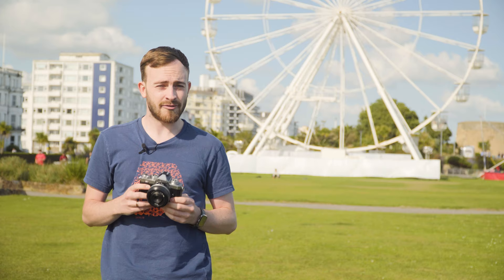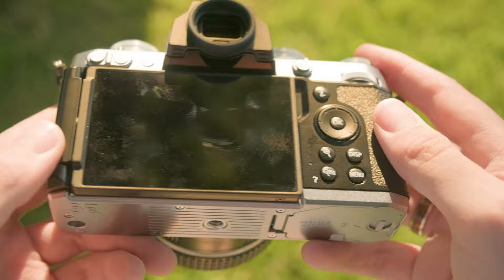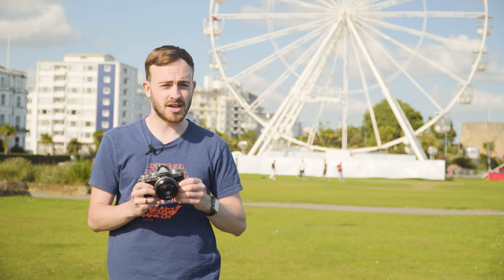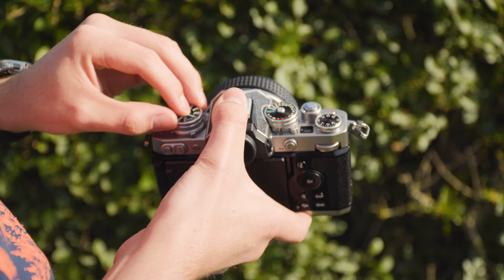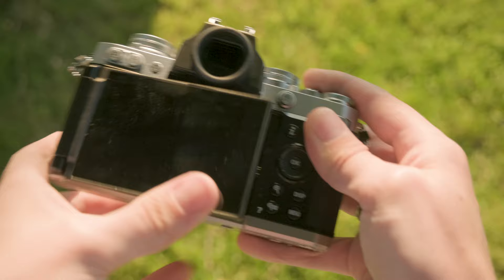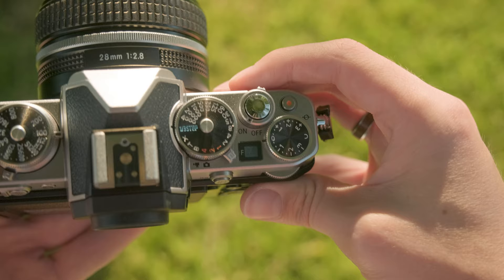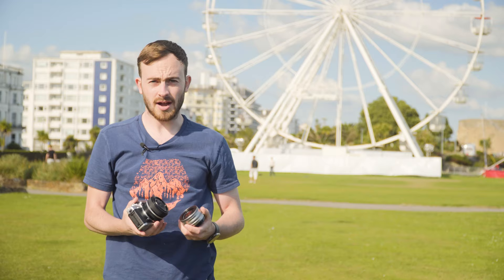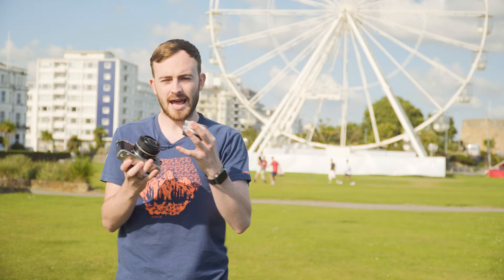Nikon Zfc Review: A Modern FM2 or Sheep in Wolf's Clothing?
The Nikon Zfc has landed and demonstrates Nikon’s willingness to dip into its glorious heritage of making beautiful film cameras, to deliver an appealing retro-styled mirrorless camera for the masses. It may be a great looking thing with its vintage form and uber-cool aesthetic, but is it any good? Read on and watch our review to find out.

The Nikon Zfc takes the reins from the Nikon DF and is a camera that has clearly been produced to bring broad appeal to the iconic camera brand. It has adopted the smaller DX-format sensor, [which is Nikon’s equivalent to an APS-C sensor] and brings the camera’s major benefit in producing its compact size and its relatively low price point. Let’s be straight about this; it’s a great looking compact digital camera that’s ideal for the photographer who’s starting out and is essentially a Nikon Z50 with a swanky/retro outer shell.

The Nikon ZFC might be a great camera for the style-conscious, but leaves something to be desired for a more serious enthusiast photographer. It seems that Nikon’s main objective with this camera has been an attempt to celebrate its heritage with a retro-style camera that harks back to the glory days of their incredibly reliable and robust SLR cameras. Having used Nikon film cameras over the years, though; and with some members of the team being old enough to have used them when digital cameras were not an option, we just felt that they may have missed the mark in some areas.
In the hand, you can feel the weight of the Nikon Zfc and it’s extremely light. Perhaps too light.

The look of polished metal, ready for a decade or two of servitude is met with the feel of plastic. The only metal piece that stands out is the top plate where the dials reside, making the camera feel slightly out of balance and certainly not as rugged as the Nikon FM2 SLR from 1982 that Nikon tells us was the inspiration for the Zfc.

A metal ring is placed on the 28mm lens too, again, appealing to its retro style, but doesn’t seem to offer any use beyond this and here lies the major issue with this camera. Yes, it’s great at making pictures and it’s pretty good at shooting video, too. But so is the Nikon Z50; the very camera that provides the basis for this camera. It has the same 20.9MP DX sensor, Expeed 6 processor and the same autofocus performance, so why would you need to invest in the Zfc? You could argue that there are some variations that lift the Zfc beyond the Z50, like the fact that the Nikon Zfc has a vari-angle touchscreen, which is different to the only-tilt LCD that’s found on the Z50; making it perfect for vloggers. The newer camera also has a USB-C port for charging on the go, and a range of dedicated control dials, including ones for shutter speed, ISO and exposure compensation.

All that said, it may still be a misstep from Nikon and the Zfc in that it’s trying to pay homage to its elders in something of a superficial way. The Nikon Zfc’s elders were never about style [first]. They were about function, with each part of the camera having its role to play. They were built for substance over style that saw photographers through war zones, protests and high-octane sporting fixtures.

Perhaps this is more our problem than Nikons? Perhaps this is a reflection on the state of the market in 2021, where photographers are also making videos for YouTube and don’t mind switching cameras more frequently or when style tastes change? Who knows? What we do know is that it will probably sell and yes, it deserves to as it has tons of great features and Nikon’s know-how throughout. We just wish it was built with a little more metal, [and mettle]. Perhaps then it could really claim its place as the ‘new FM2’.

Nikon Zfc Key Features

20.9 MP DX
UP TO 11 FPS
4K up to 30fps
1080p up to 120fps
Focus Points 209

Watch our full review video here to find out what we thought during our time with the Camera kits.